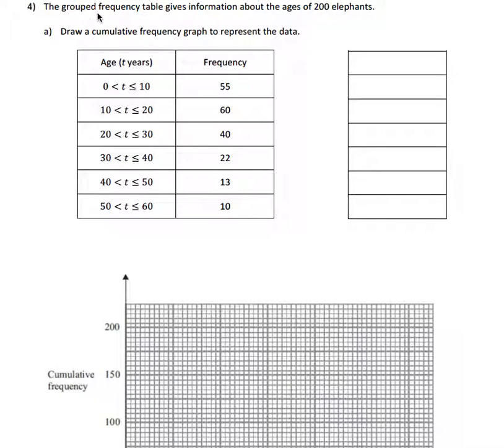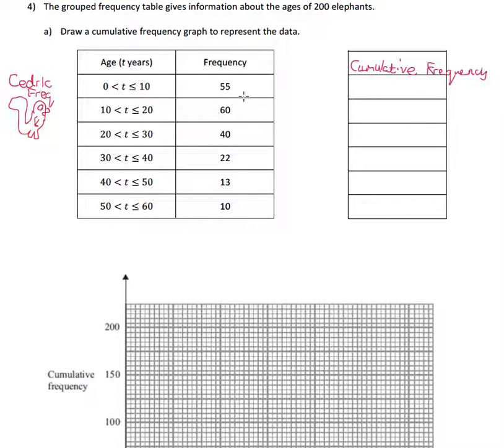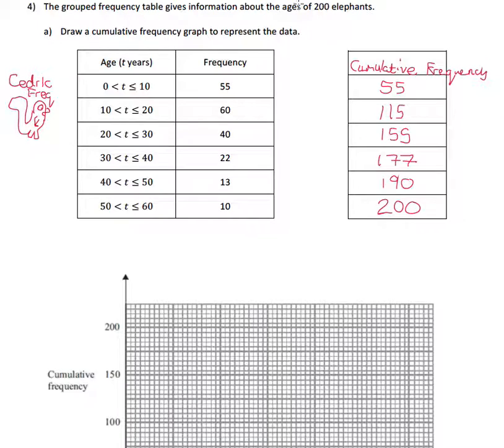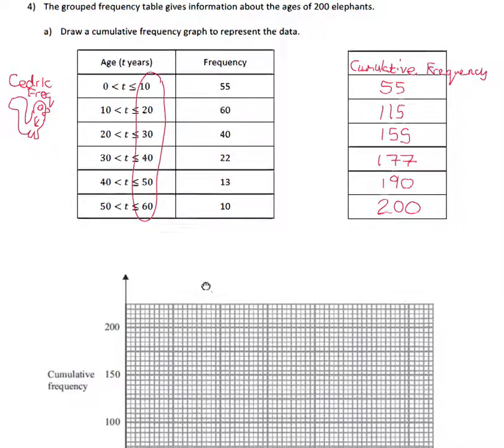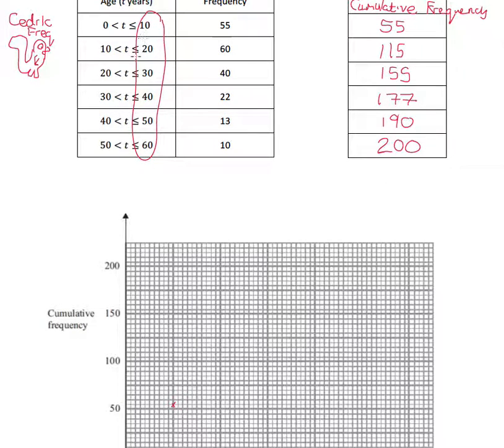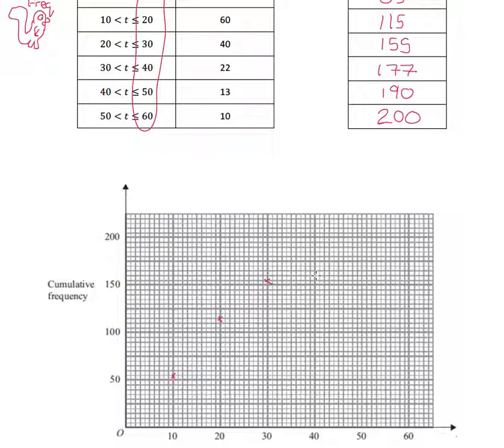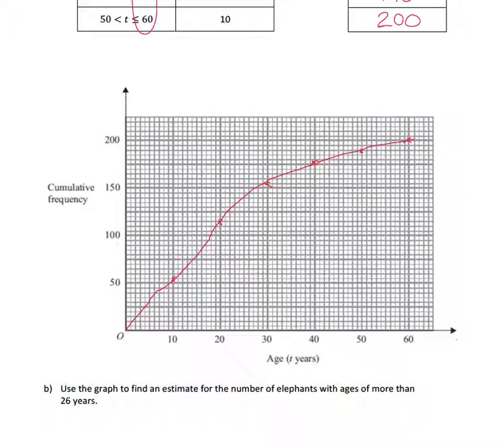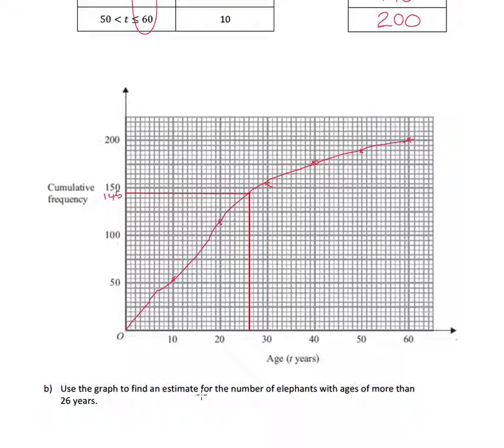Probability 2H Q4